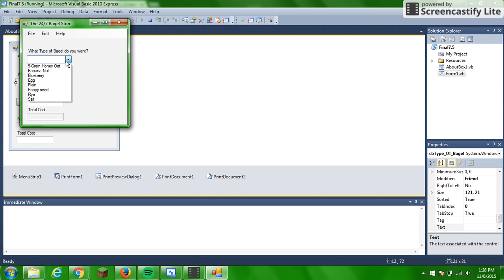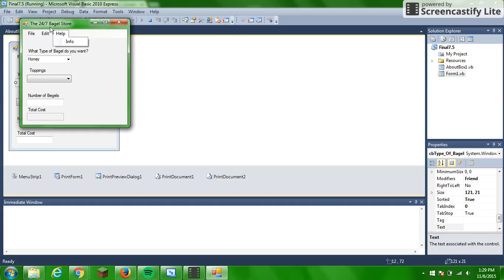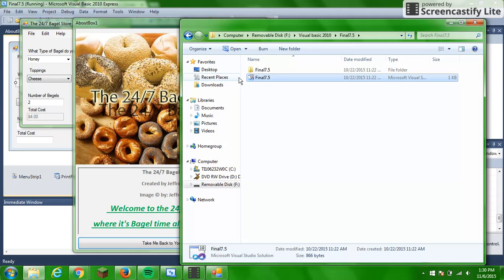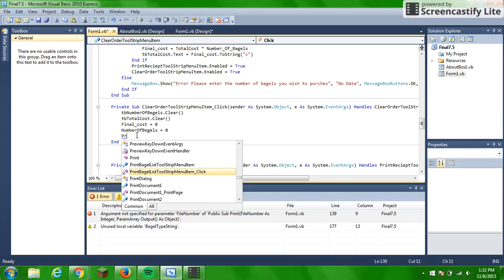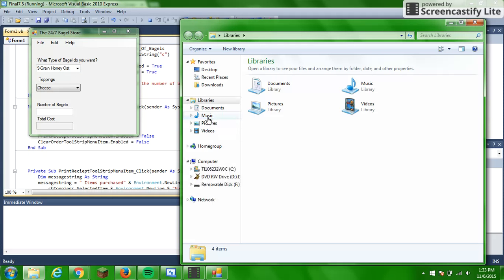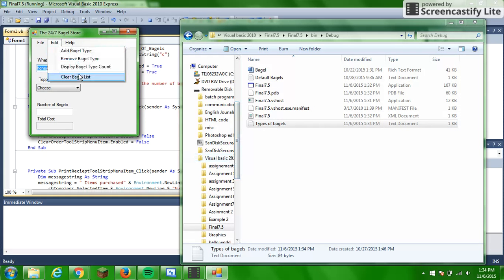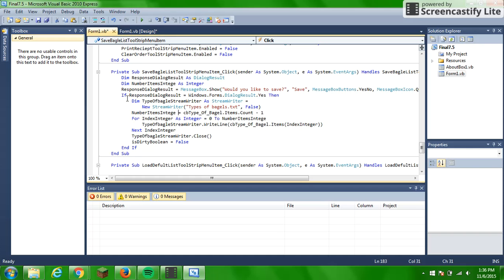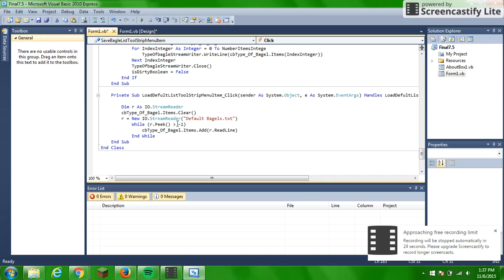How to program with Visual Basic 2010 Express Episode 4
Today we are taking a look at my final from Chapter 7 assignment 7.5 in the Programming with Visual basic 2010. I will discuss some of the code however due to time constraint from the recording program that I am using I cant explain it all. I will do a more detailed video for this, which will cover, combo boxes, how to save and load to a text document, Print command, Model levels, Constants, how to add and remove items form a list\combo box,  menu strip, and how to add other forums into the project.
However I did cover how to create and use the rich text box.
Sorry about the inconvenience, like I said there was just to much to discuss in under 10 min.